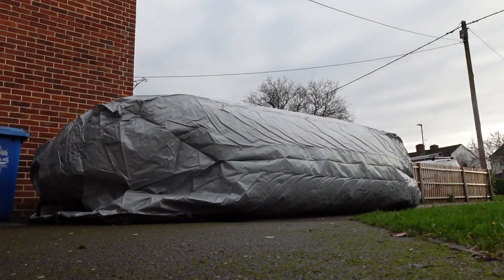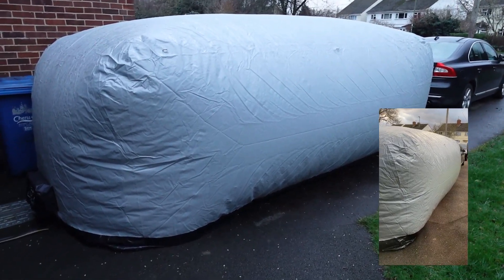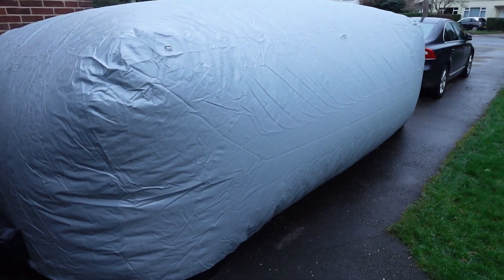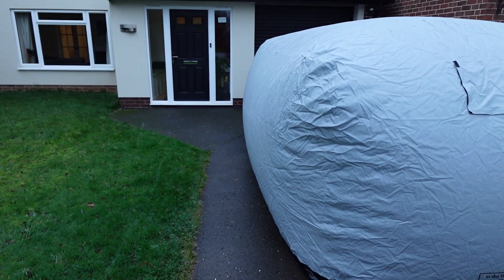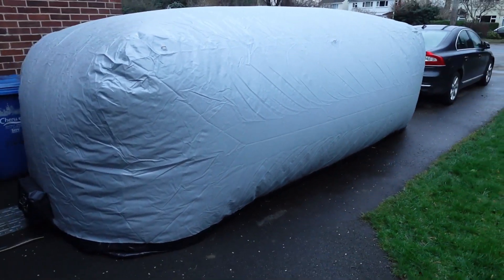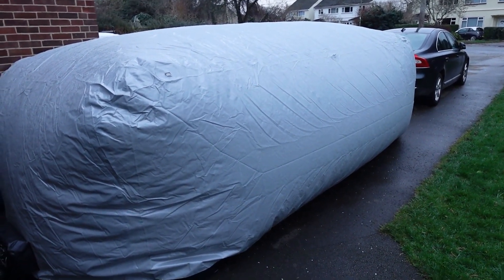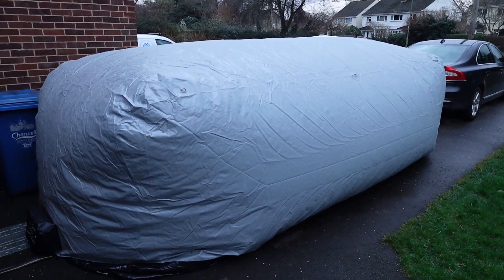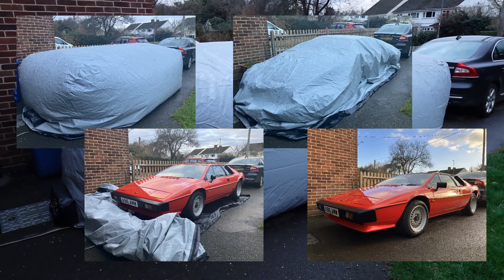Classic Car Winter Storage - Car Shield update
A quick update on the Car Shield from inthegarage.com and how it has stood up to a few winter storms.

Great Sony vlogging cameras